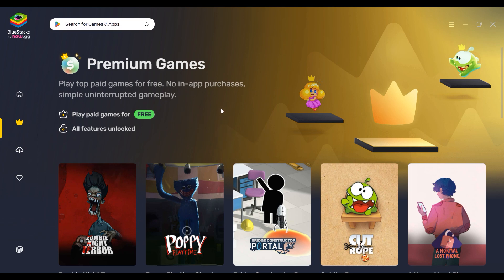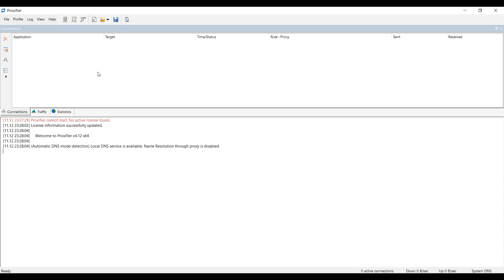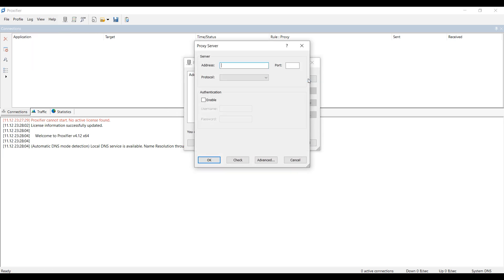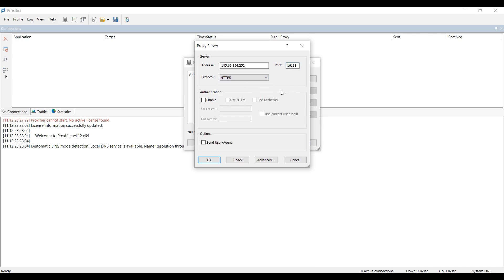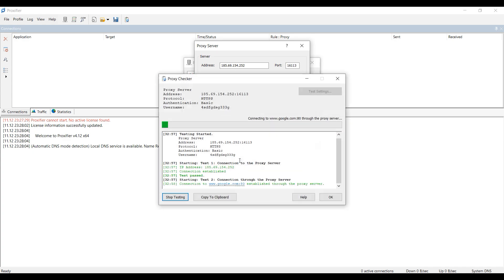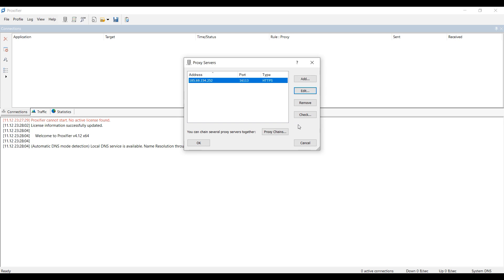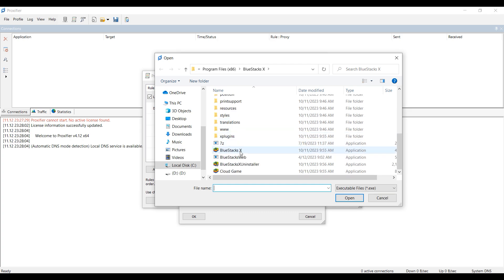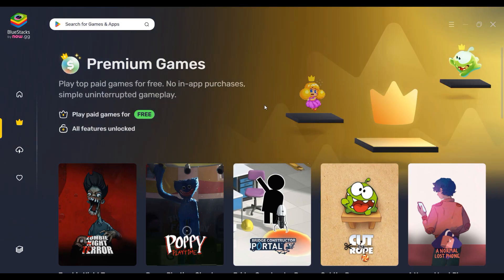How to set a proxy in the BlueStacks emulator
Support channel:
👉🏼 TRC20 - TNB9LwBpd2XXgfjAdERNBAsmdp5X6ZaS19
👉🏼 Bitcoin - bc1qn2jp8wsgarfehkzdua5uwmgcnym458xg88x8w3